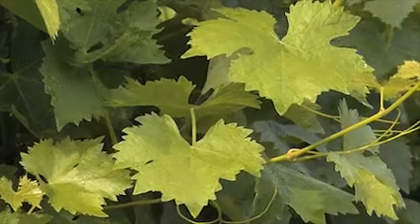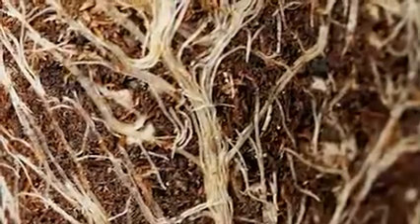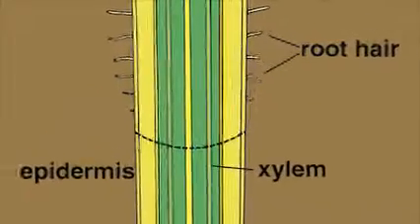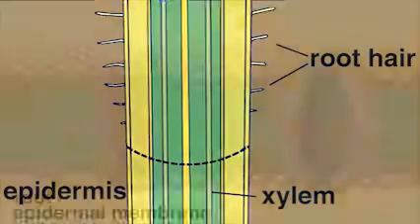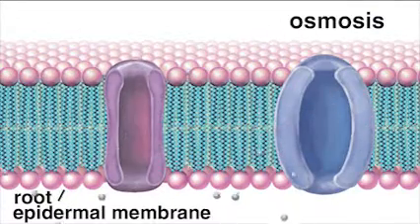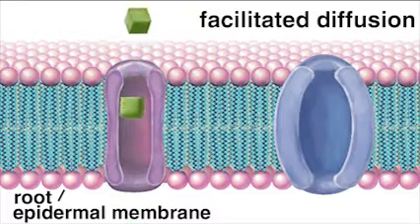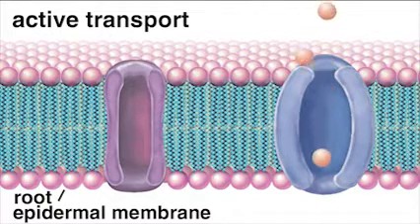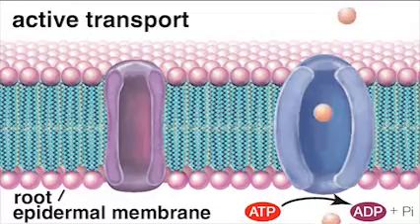Process of Osmosis in Plants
Educational
Knowledge
Information